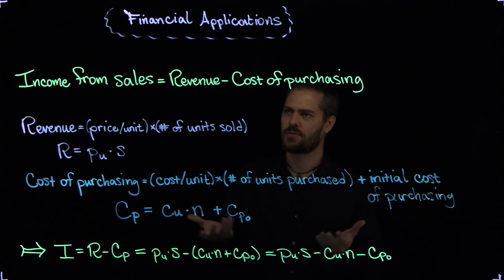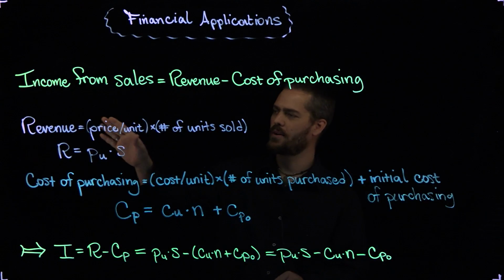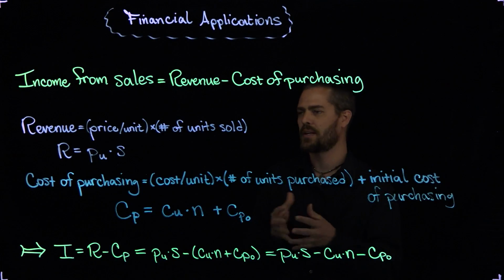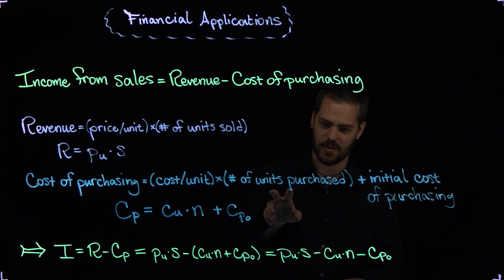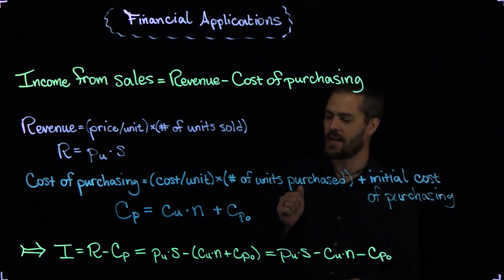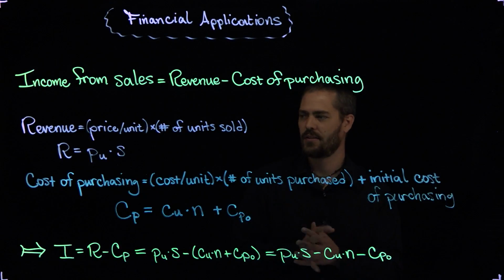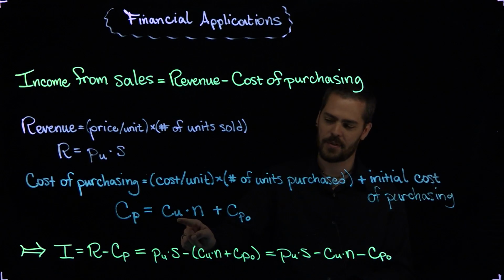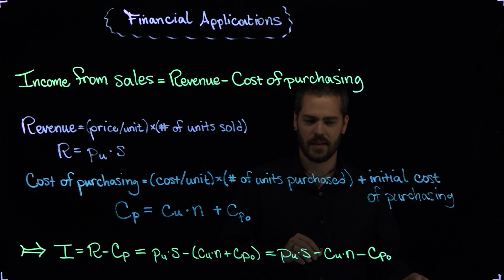Financial Applications - Sales Income Introduction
David Valdés introduces equations related to sales income.